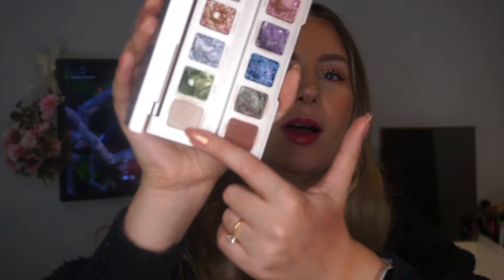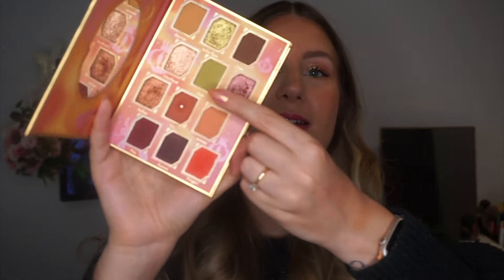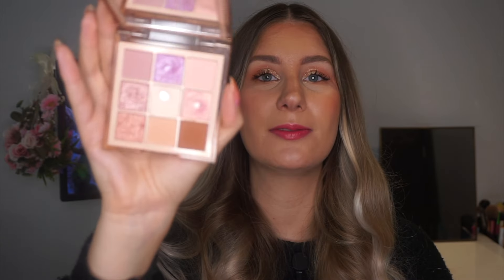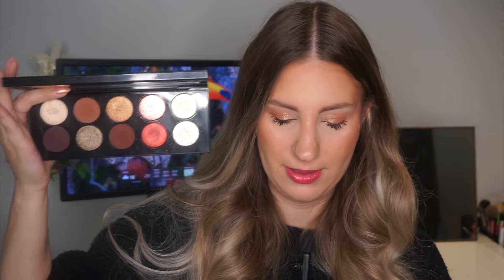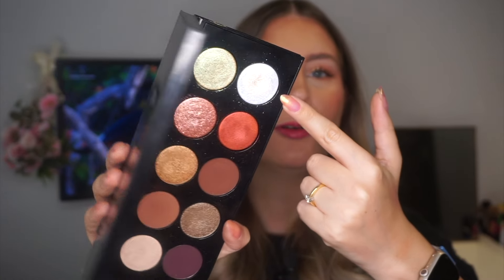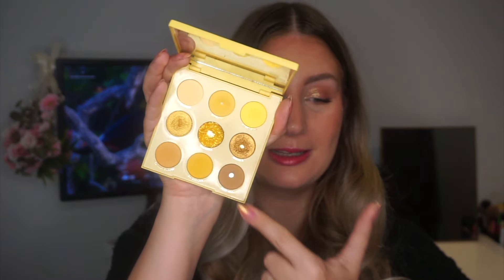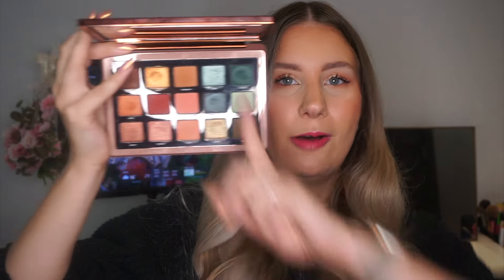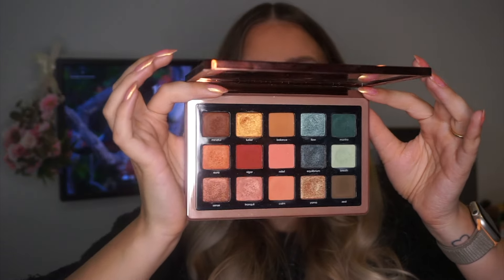Ranking my June Palettes by Usage | sofiealexandrahearts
Hi Lovelies! Today I wanted to sum up all the palettes that I've used in the past month. I'm really excited to rank them and share my thoughts with you guys. I hope you enjoy! x